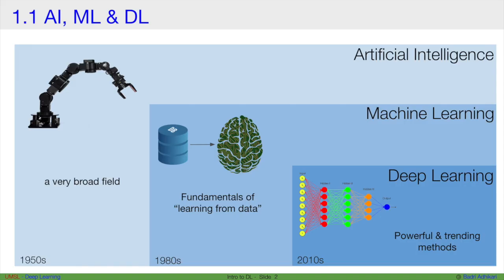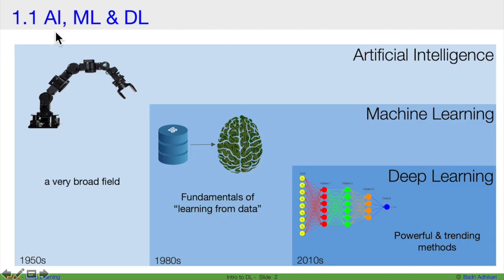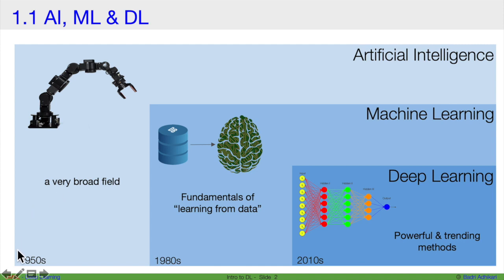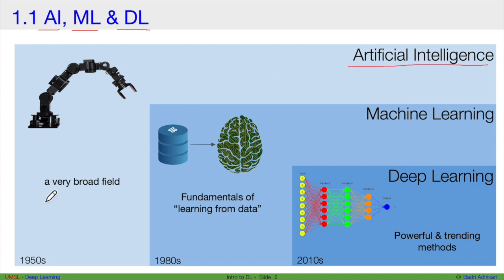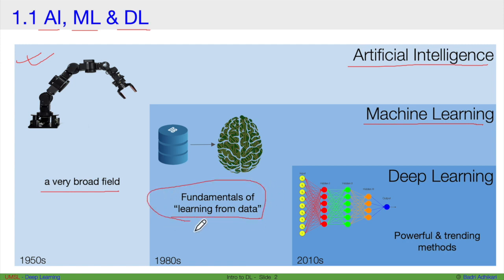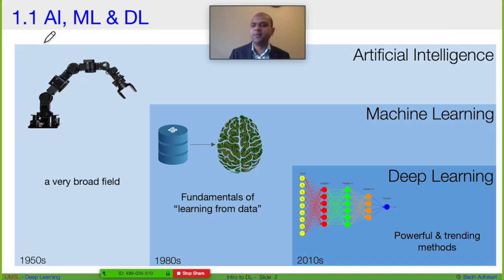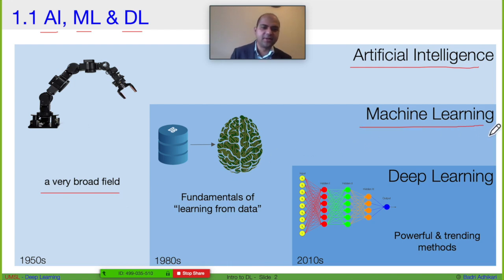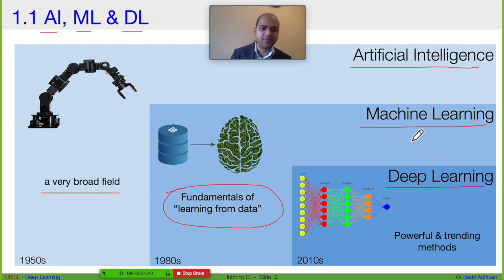Recording your lecture the first time? Only narrating is ineffective. Use the cursor, at least.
How to record a lecture? My computer is slow when recording a lecture, what should I do? How to record a PowerPoint presentation?